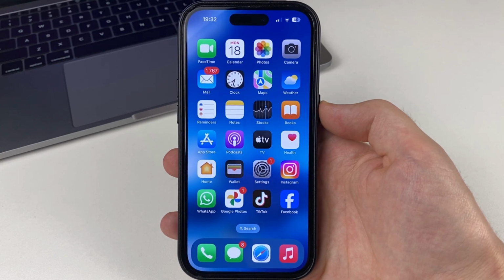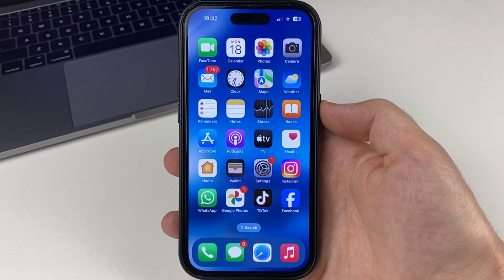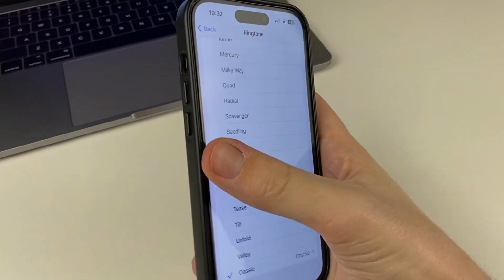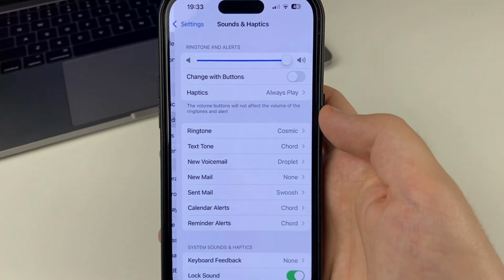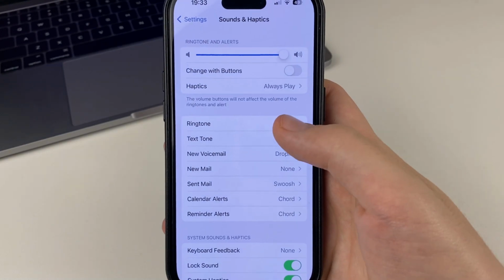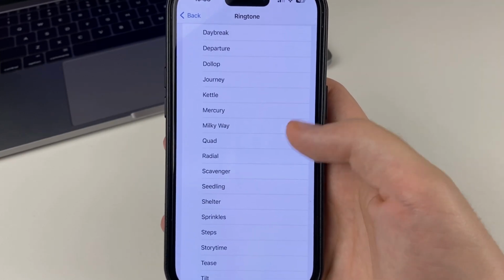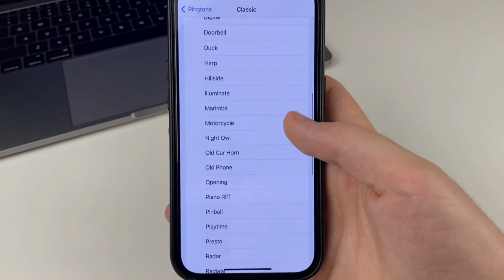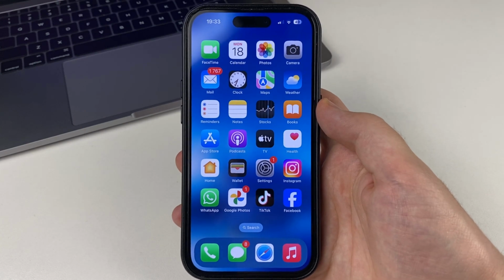How To Add Ringtone on iPhone 15 - Full Guide